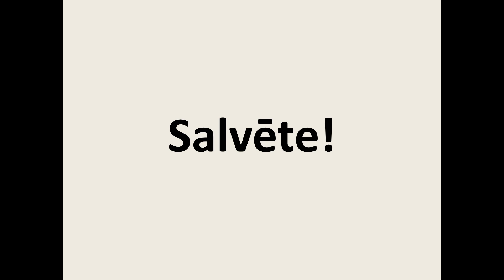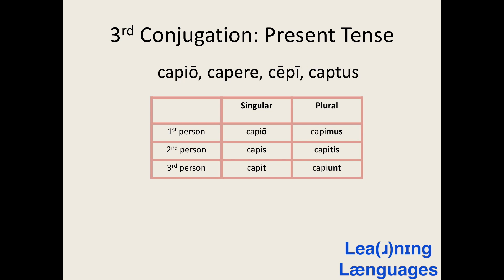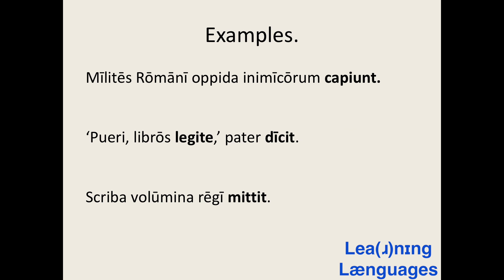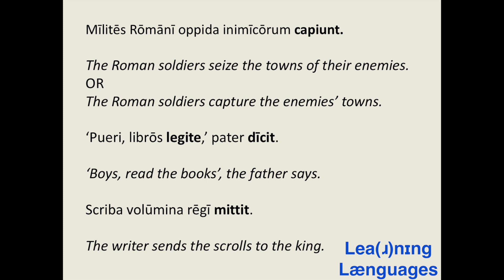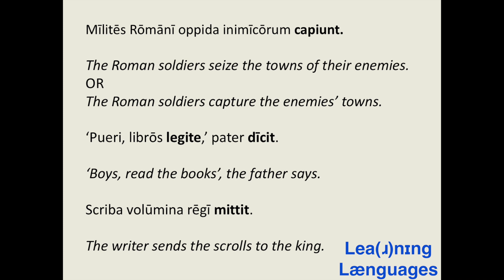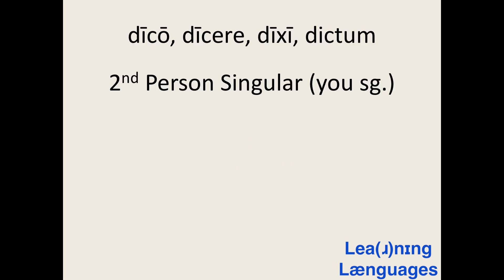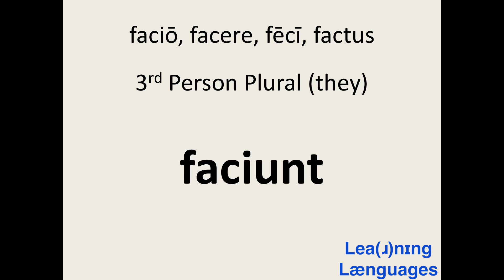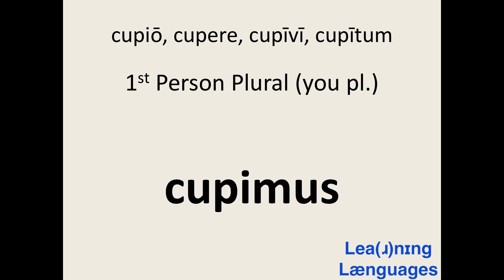Latin for Beginners Lesson 19: Third Conjugation Verbs II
This is the second lesson concerning third conjugation verbs.